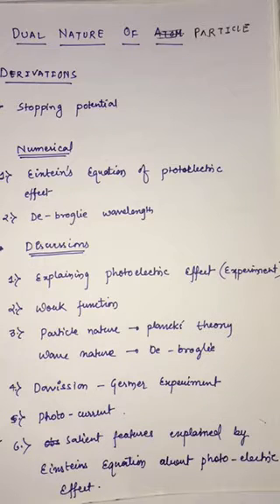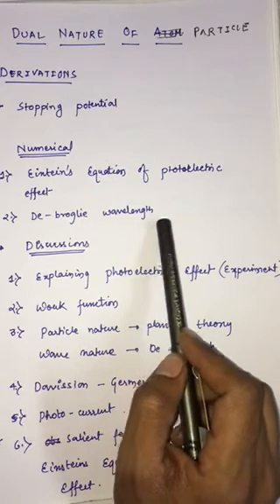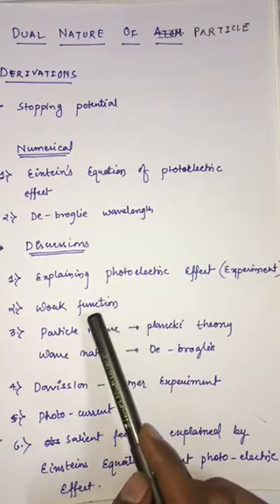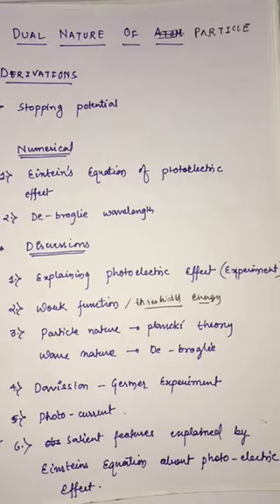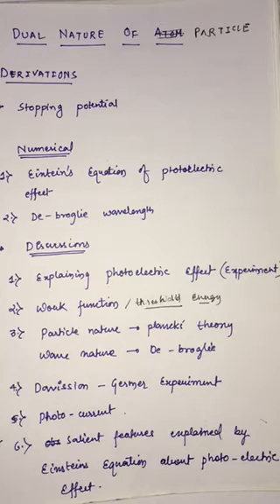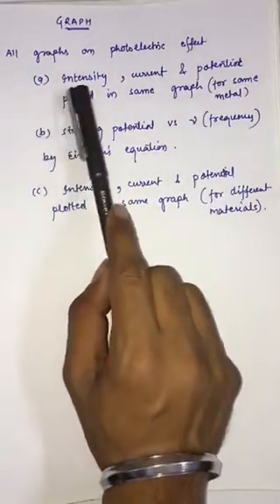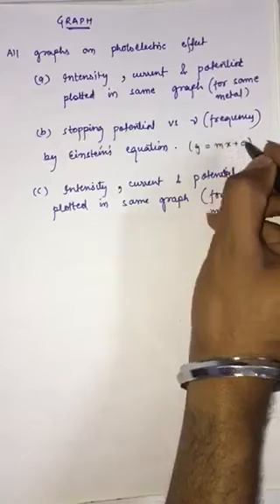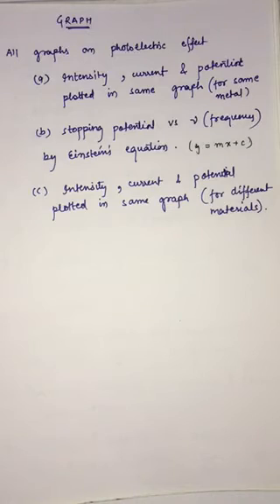12th boards preparation best strategy - dual nature of particles | Akshay Sir Physics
Hello friends,
In this video we will discuss on Dual nature of particles in universe. We already know light shows duality but in this chapter we will look into the dual nature of particles like electrons.
Hope you get an outline on this chapter.
Regards,
Akshay
Physics coach and learner to life :)